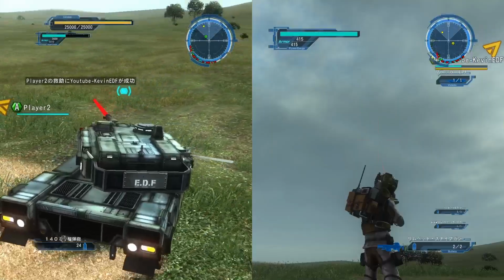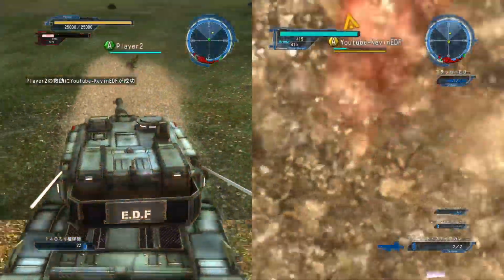EDF 5 - QUICK TIPS - Vehicle Revival - Earth Defense Force 5